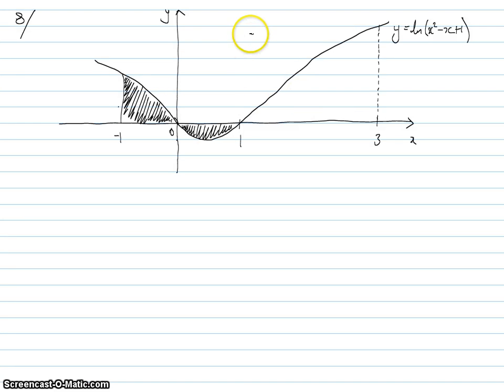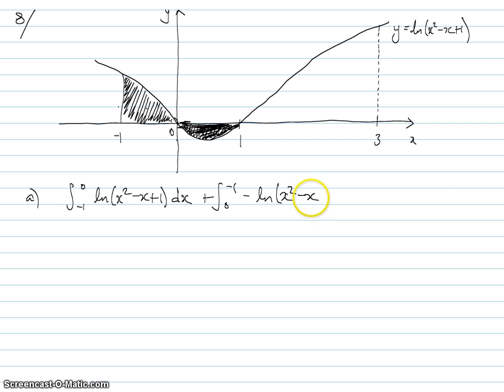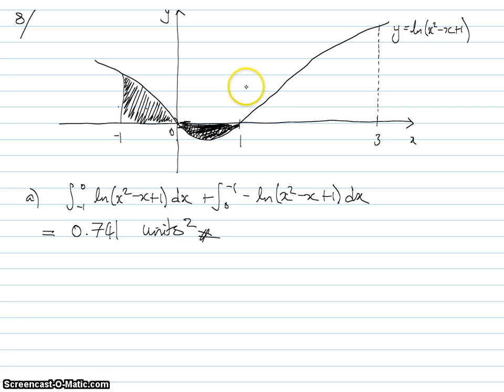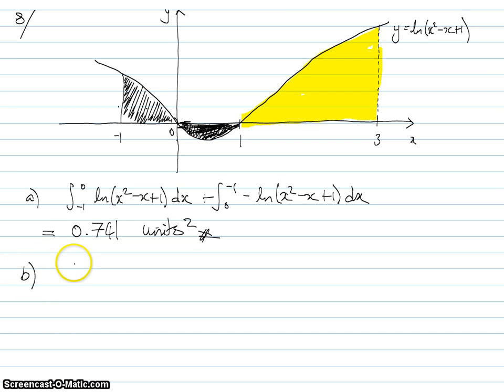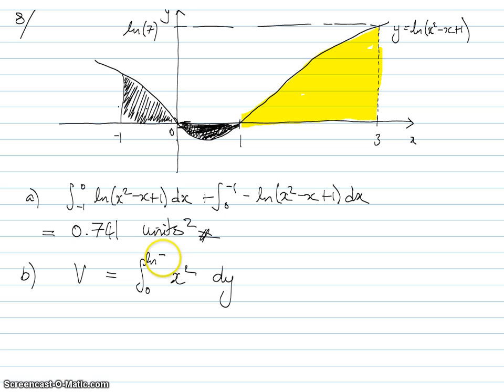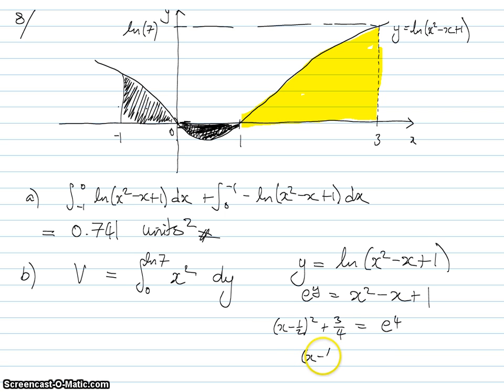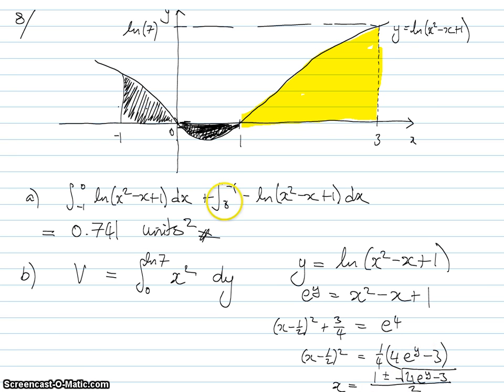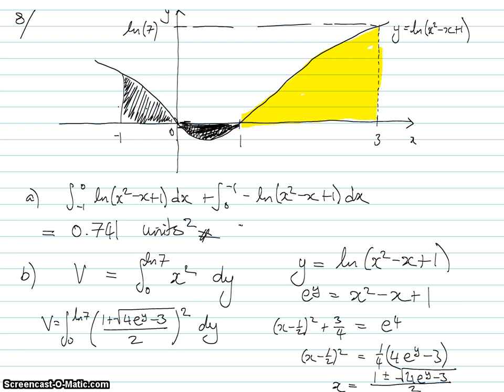2011.H2.Integration.Tutorial6C.8.mp4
I think I am missing a factor of pi in my working, but the answer should still be the same.  Please take note.